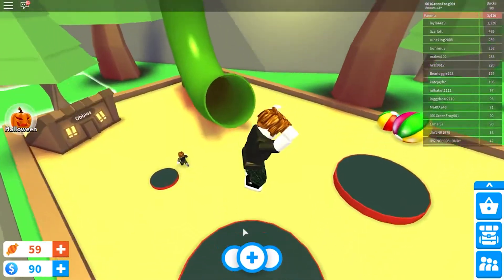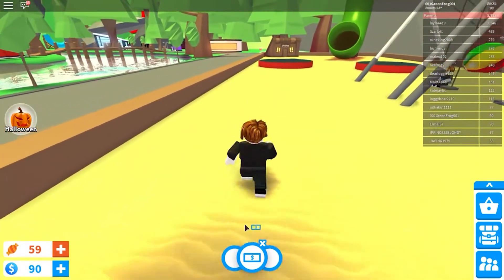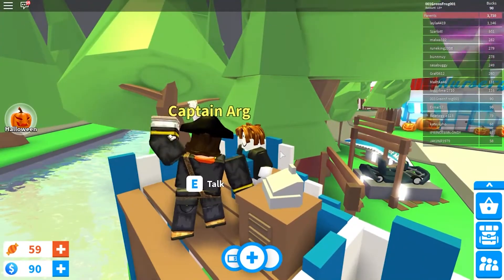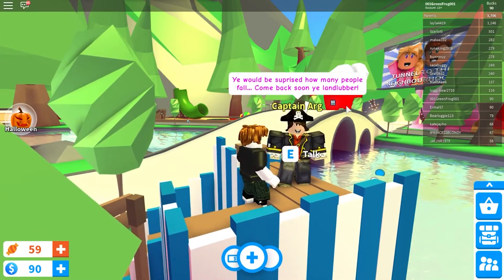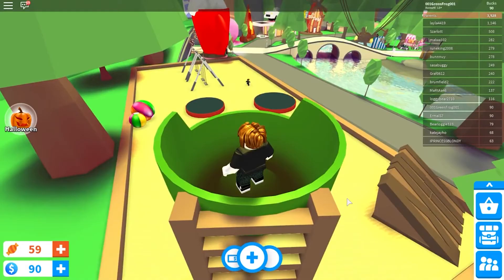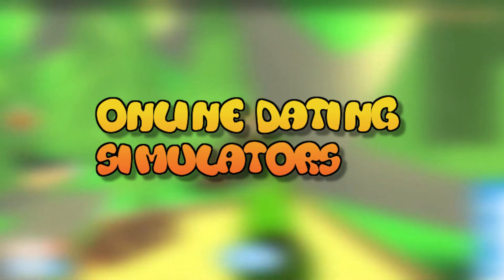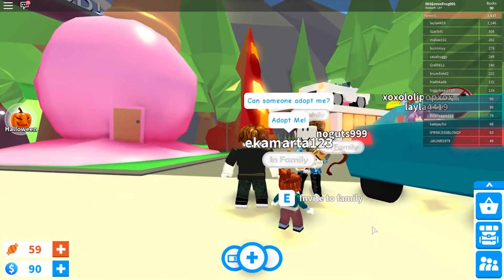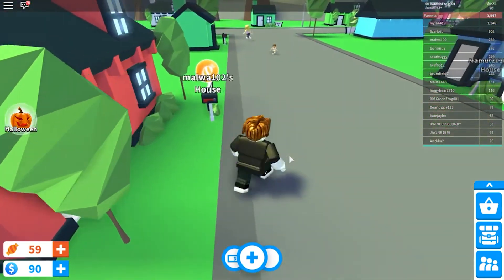Why Roblox scented con games are TERRIBLE and need to be BANNED!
Ok guys! Why Roblox scented con games are TERRIBLE and need to be BANNED! for LIFE ✌️

Watch our latest video here:
Why Inquisitormaster ended things with ZacharyZaxor!